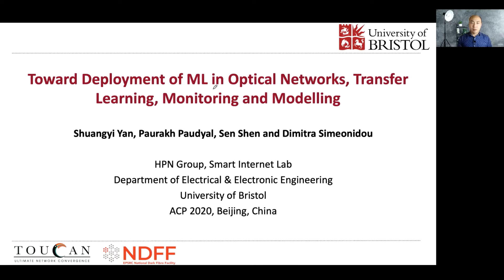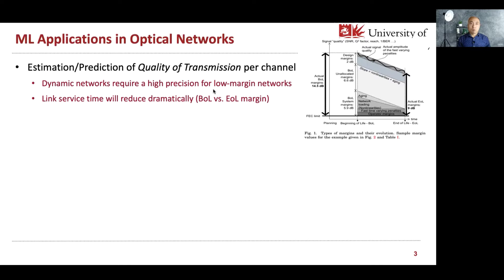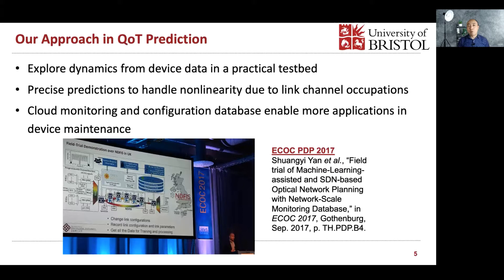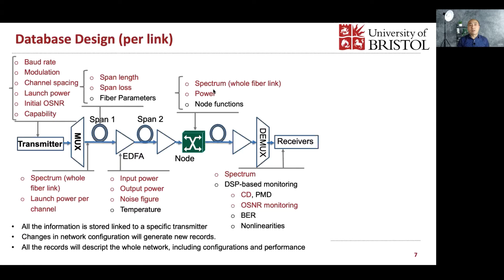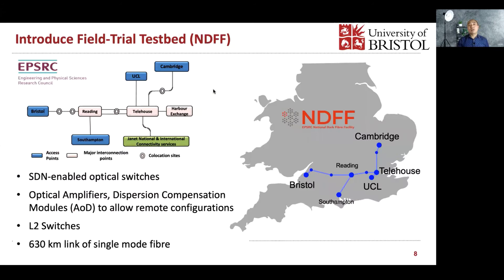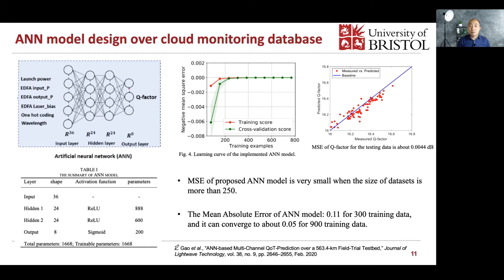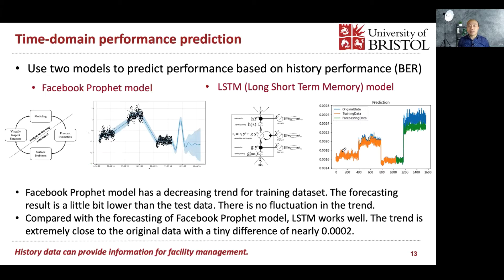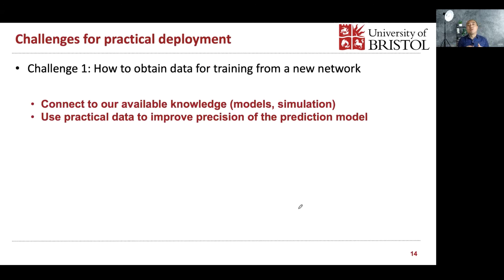ACP 2020 Invited Talk: Toward Deployment of ML in Optical Networks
This talk reviewed challenges of ML deployments in optical networks. A transfer-learning based ML lifecycle-management is presented with reduced requirements of practical data over a cloud-based monitoring platform and paves the way to further deployments.

Authors: Shuangyi Yan, Paurakh Paudyal, Sen Shen, Dimitra Simeonidou
HPN group, Smart Internet Lab, University of Bristol